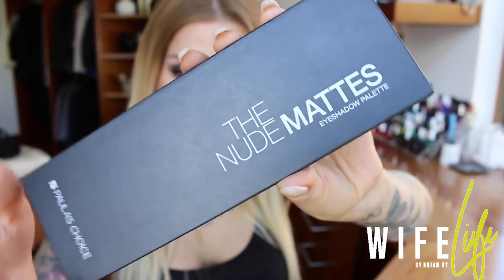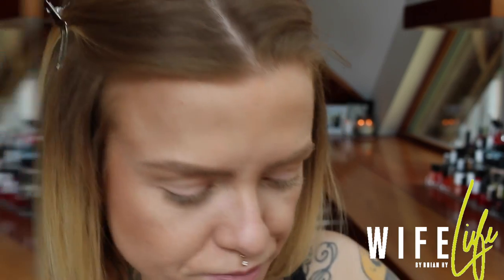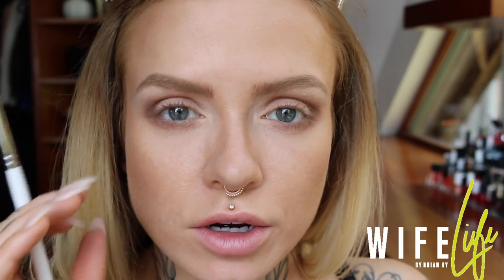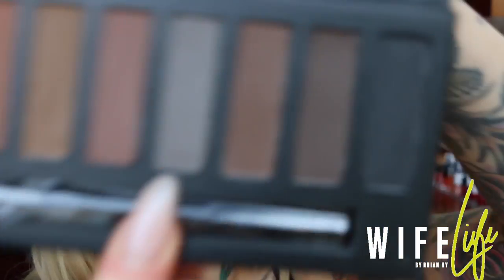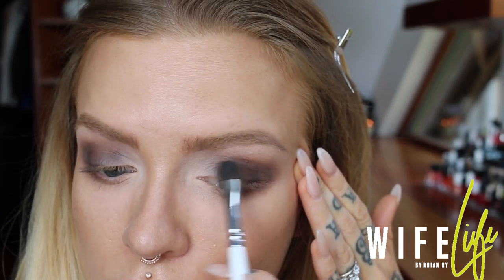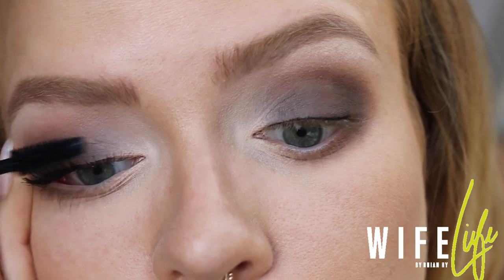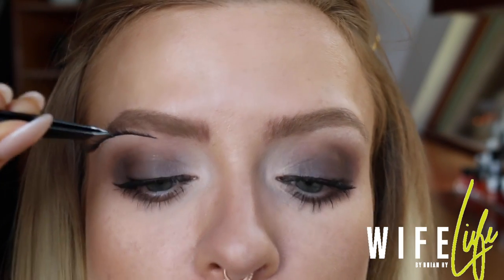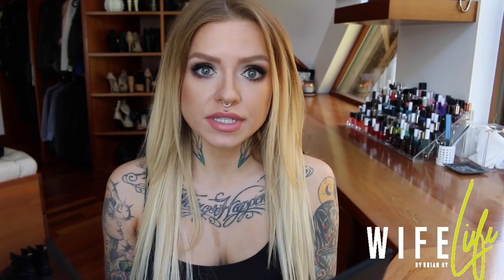Paula's Choice Palette Smokey Eye- Rhian HY/ WIFELIFE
Part tutorial/ part review & demo... whatever it is, i hope you enjoy it!

Brow routine video to come!

And if you don't mind giving my facebook page a like you can find it